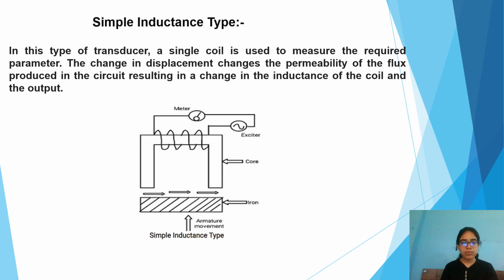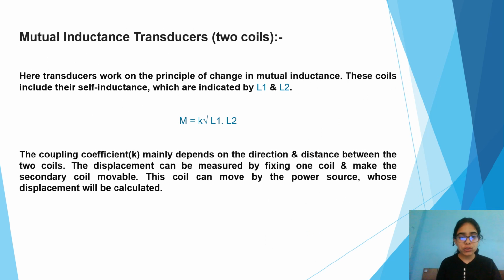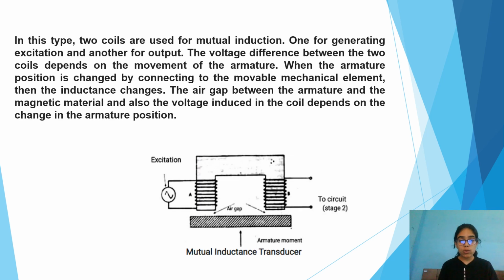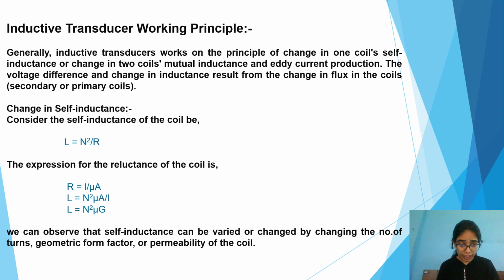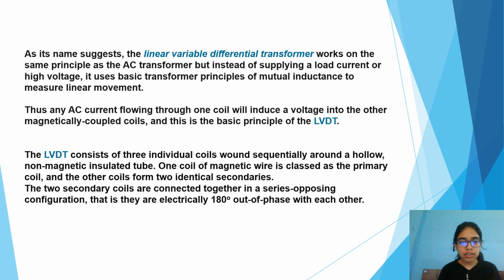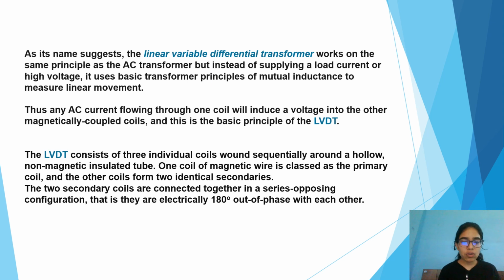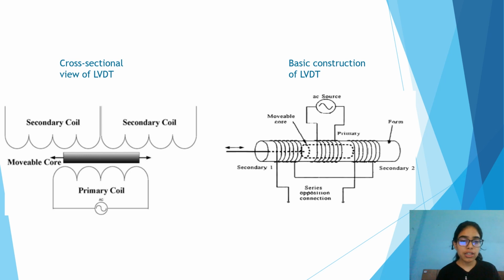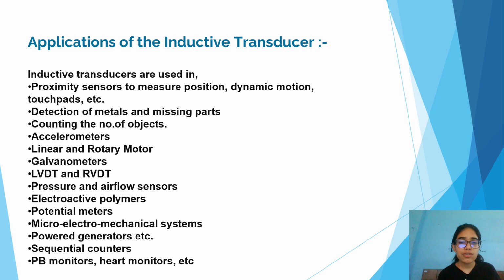Inductive Transducer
This video is made by Sunita kumari.